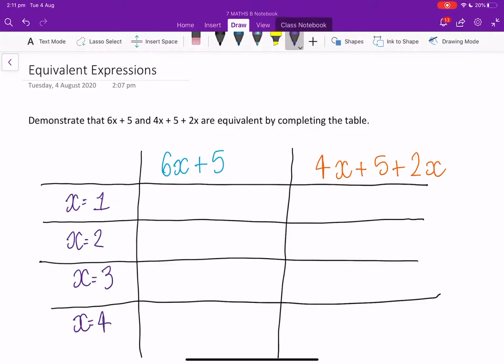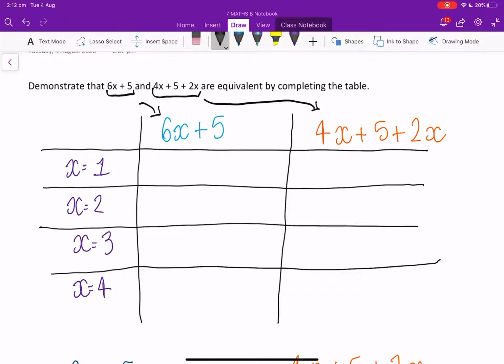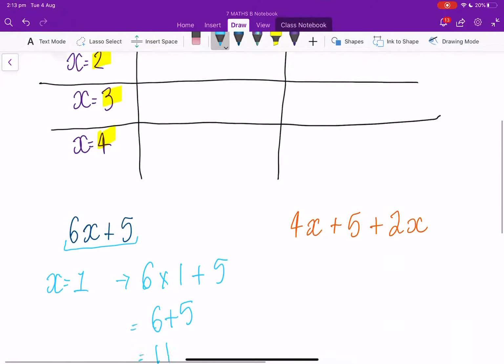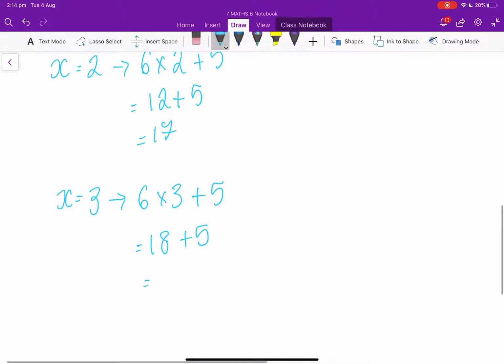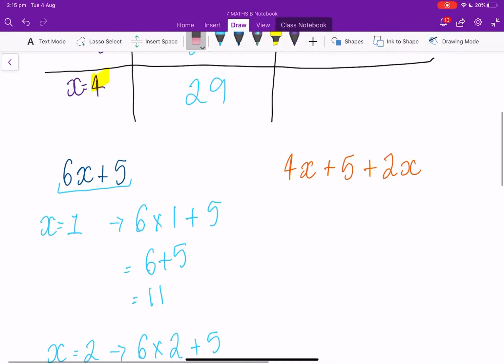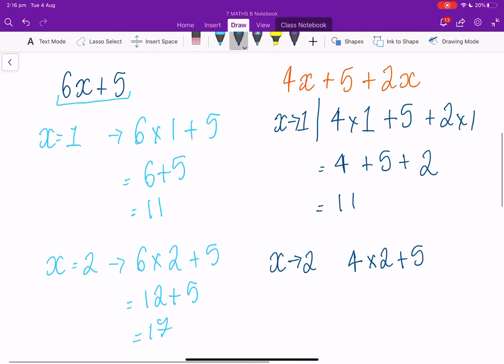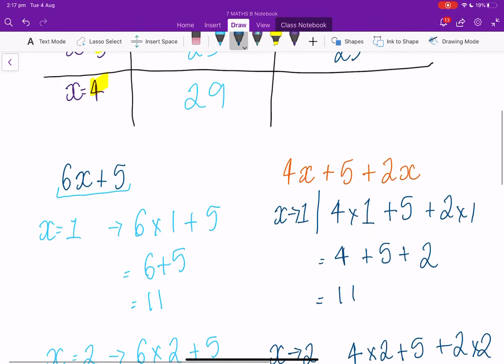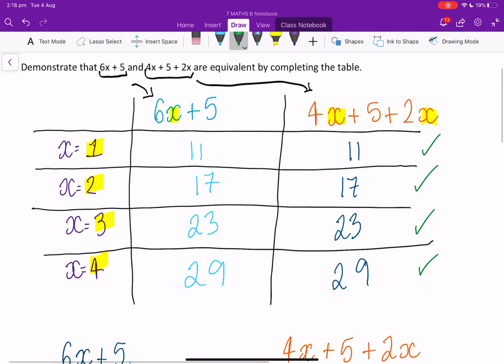Year 7 Maths, Worked Example: Using a Table to work out Equivalent Expressions